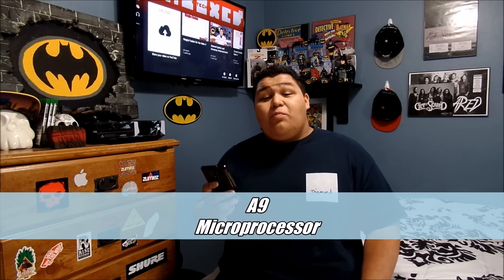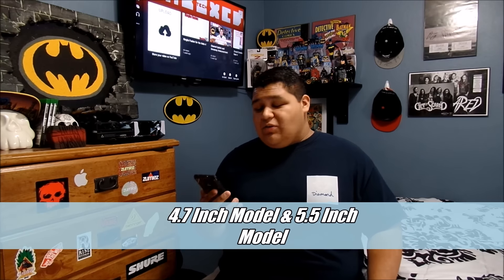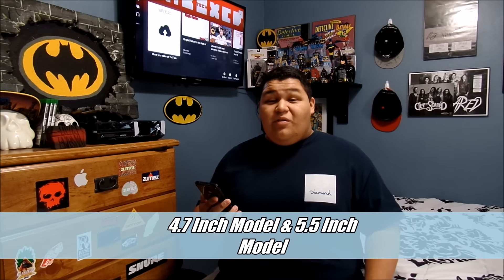iPod Touch 6th Gen. Leak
I do believe that it will feature touch id because every other current apple device has it. I'm really excited to see if this leak is accurate, if it is its going to be an amazing device.